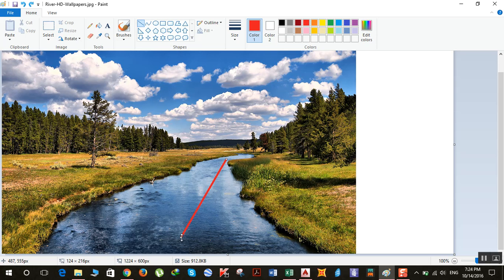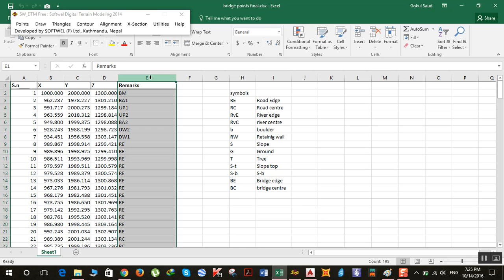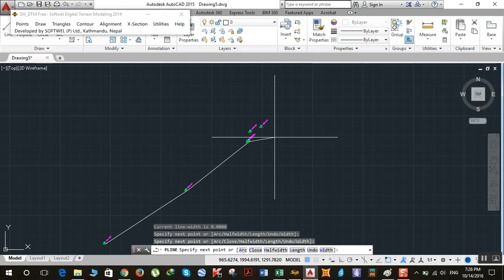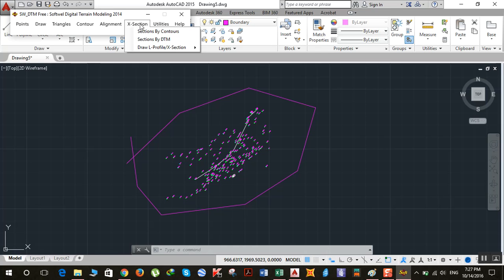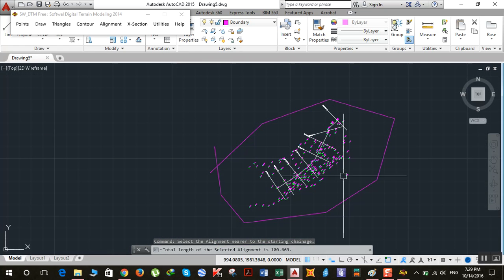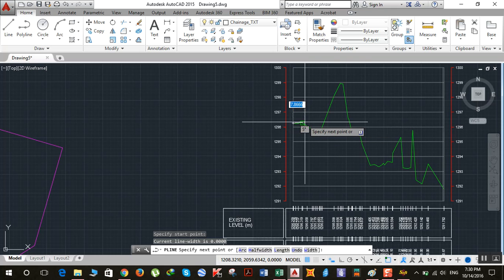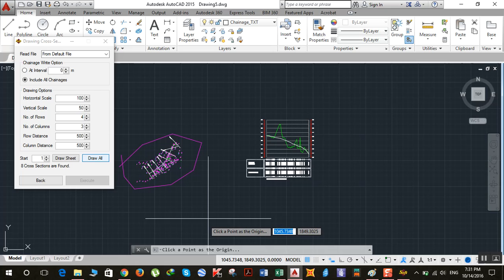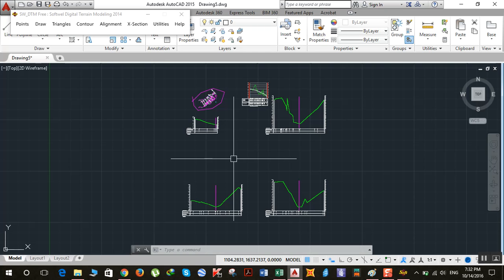SW-DTM: How To Draw L profile and X section in AutoCAD